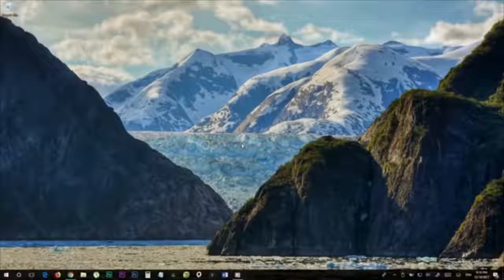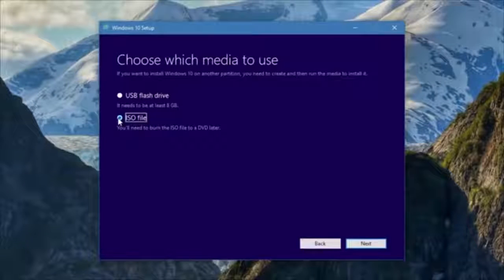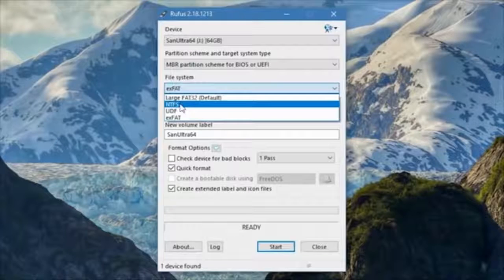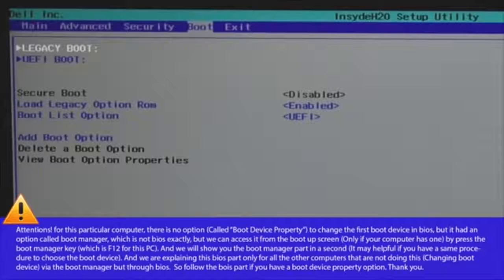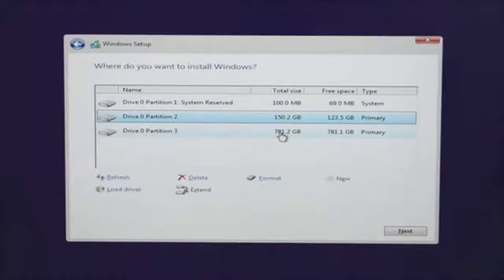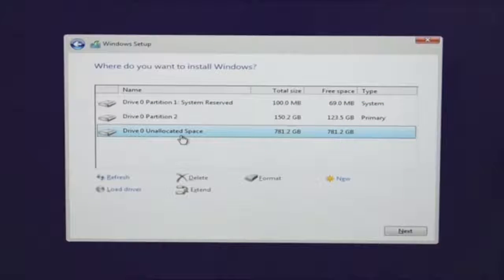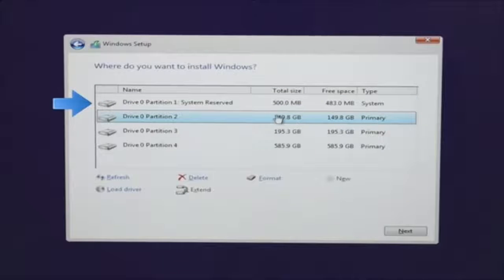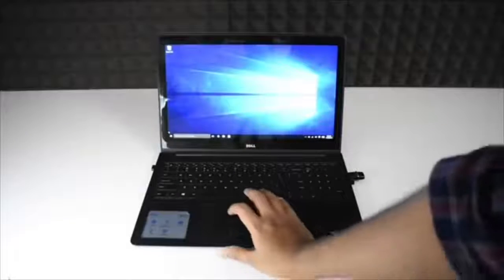How to Install Windows 10 From USB Flash Driver! (Complete Tutorial)|| Cambo Easy